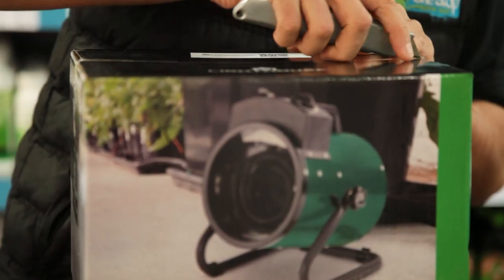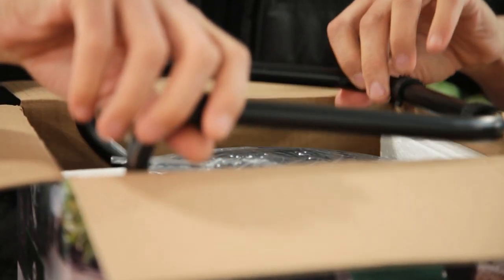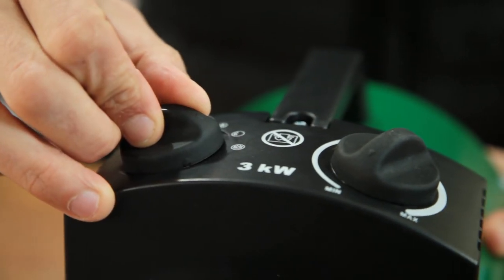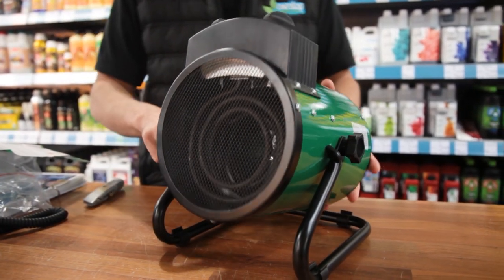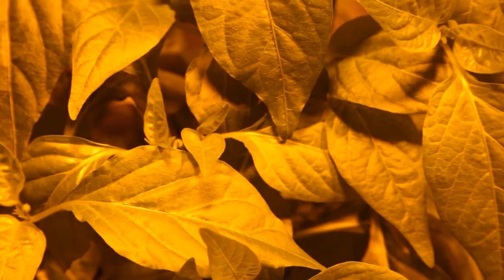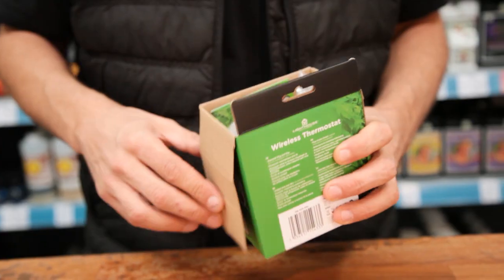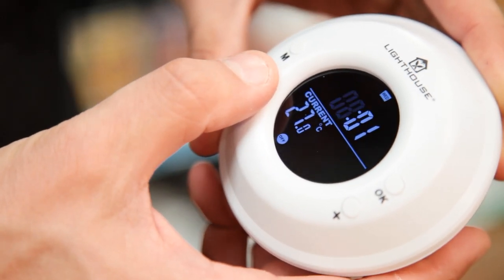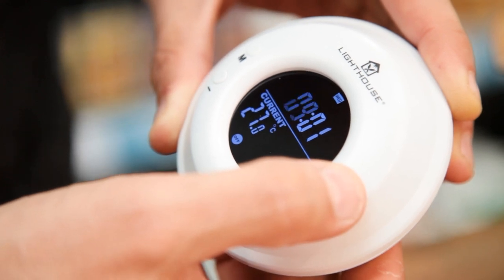The Lighthouse 3kw Fan Heater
The Lighthouse 3k Fan Heater will heat up your grow space quickly and effectively - and for an excellent price! At 3k, it's extremely powerful and can cover larger areas with ease. Its heating elements don't glow, so it won't interrupt light cycles, like other versions out there. At only £49.95, it's a great little investment for the colder periods of the year and gives you one of the best budget grow room heaters on the market.